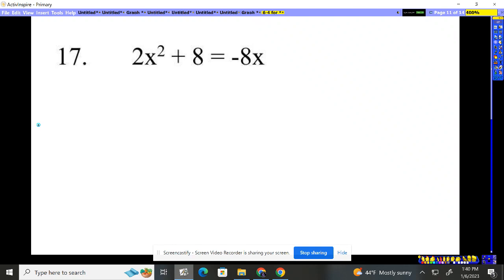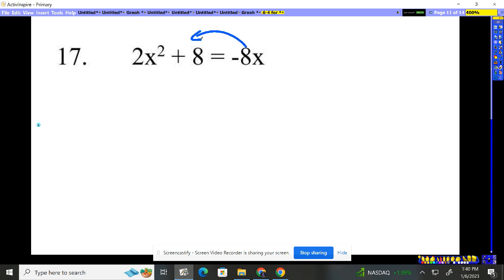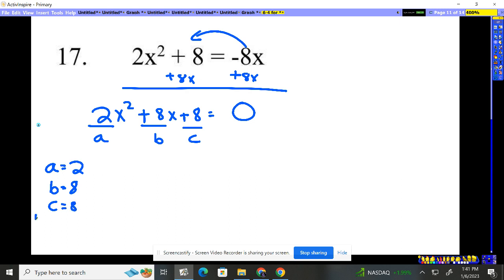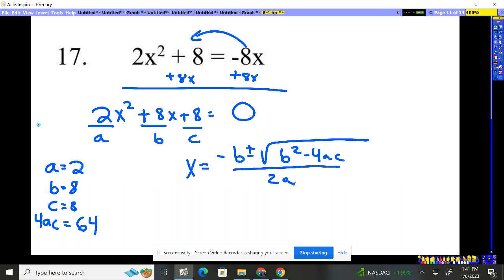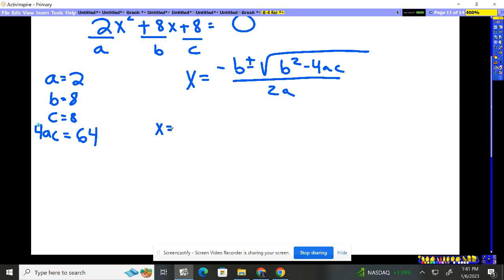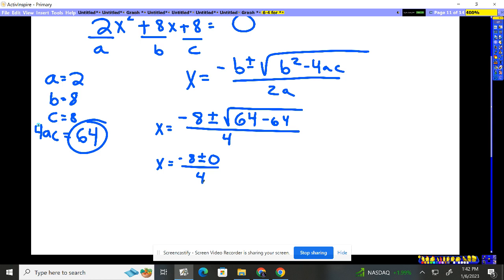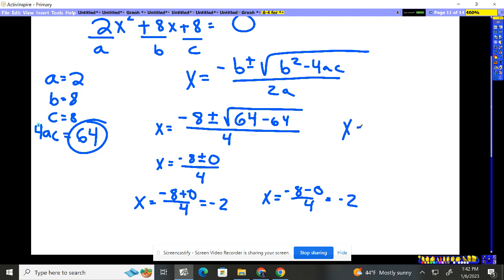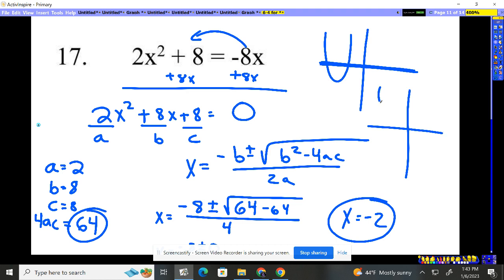Algebra 2 Quadratic Formula #17